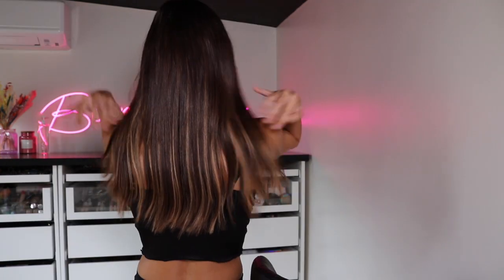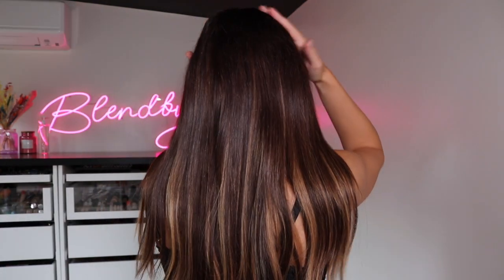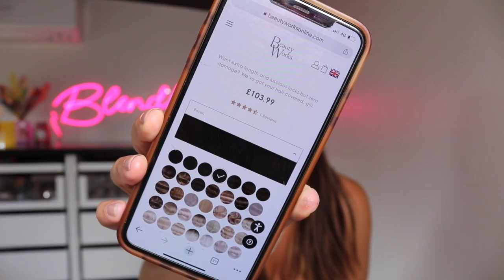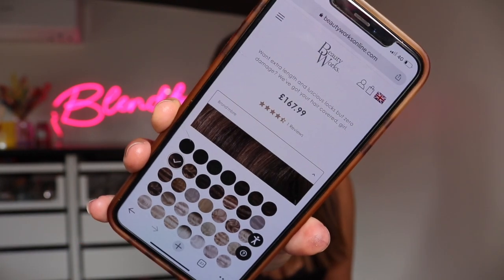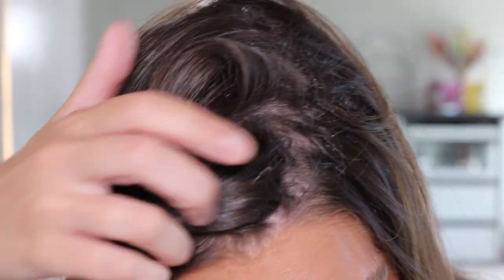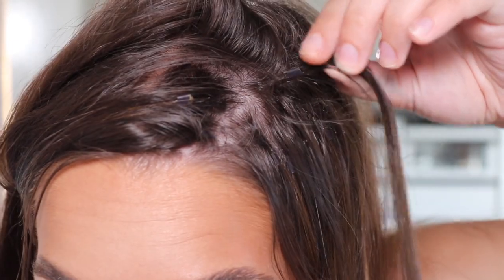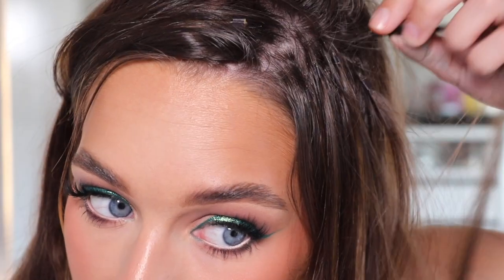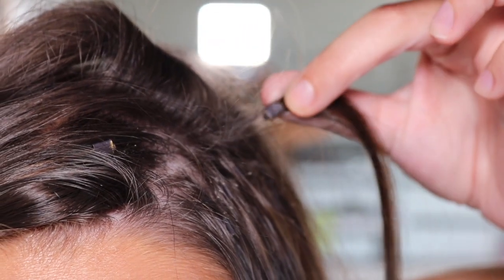WATCH THIS BEFORE YOU GET HAIR EXTENSIONS! NO BS!! BOB TO LONG HAIR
I got hair extensions and i'm telling you guys my experience since having them in no BS, time stamps below to questions

How much did it cost? 00:23
How much hair did you have? Grams & packs  01:29
Before & After 01:38
What brand & colour packs?  03:27
what type of hair extension? 05:49
How long did it take? 07:46
Prepping for hair extensions? 10:24
After the application of hair 11:29
How long do they last until refitted? 13:13
What the stick tips look like 13:54
How long the hair lasts before damage?  14:23
My experience day to day with them 15:39
How I wash my hair 17:42
How long did it take to dry your hair? 19:36
Before and after washing the hair 20:28
Products & tools I highly recommend! 22:39
What they look like after 5 1/2 weeks 26:31

FIND ME ON:
INSTA & TIKTOK - Blendbyhan

Songs -
NVM by FranchescaMakesMusic